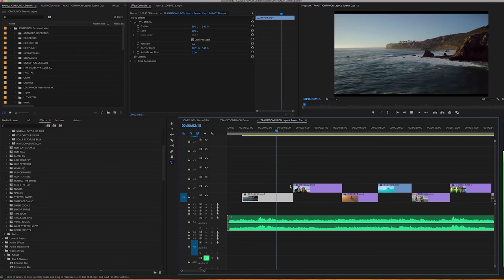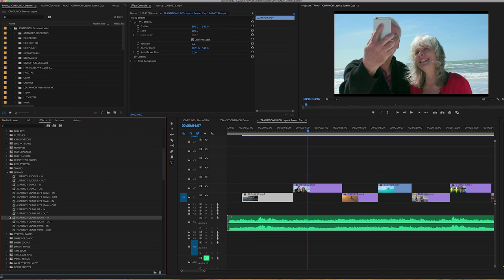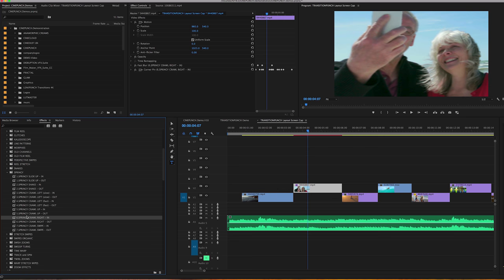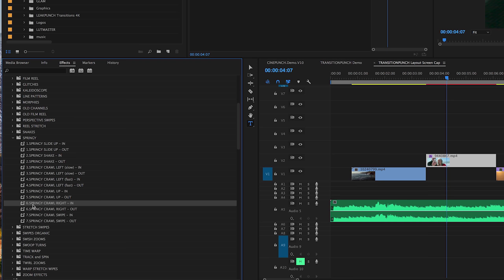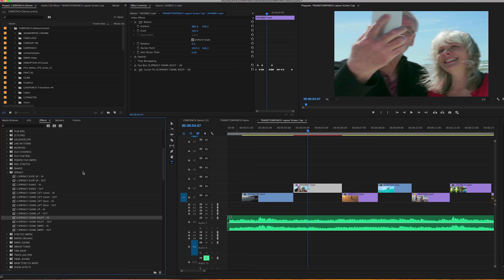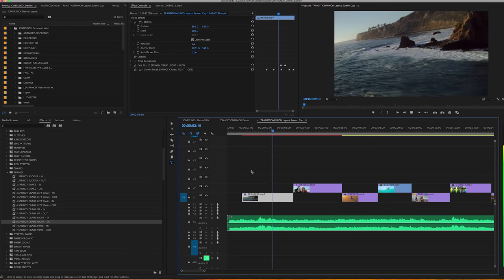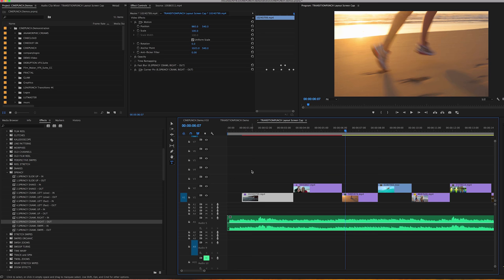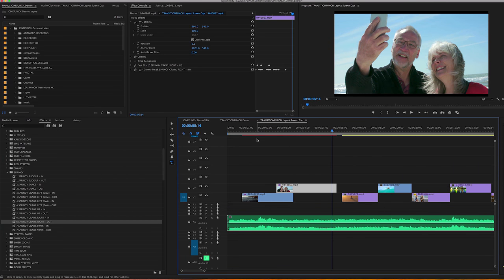Transition Overlaps inside Adobe Premiere TRANSITIONPUNCH